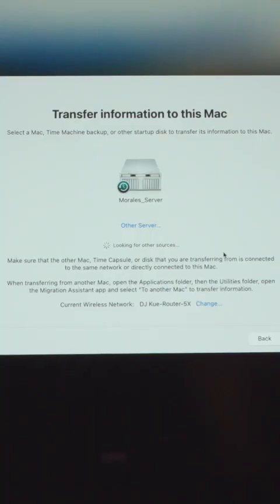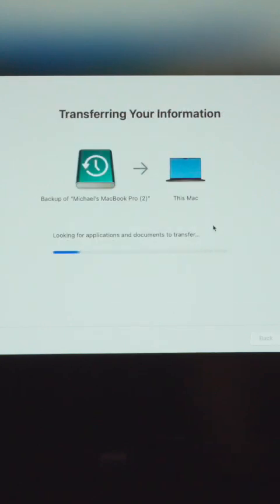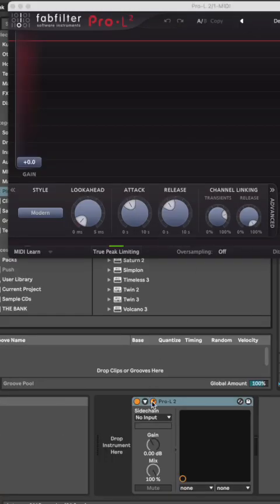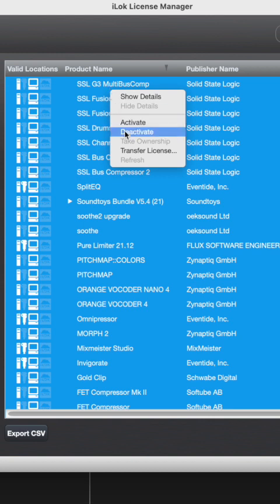Seamlessly Migrating Data as a Music Producer - My Experience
I don't see many videos on migrating your data as a music producer, so I made one! Hope this helps you!